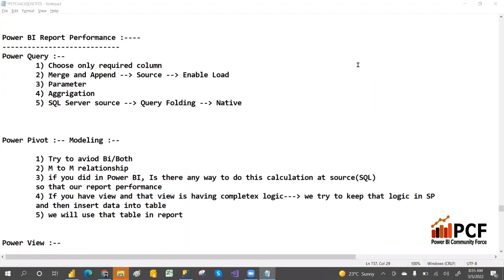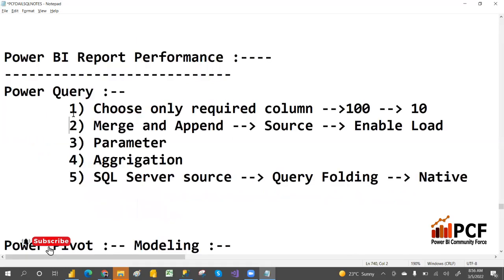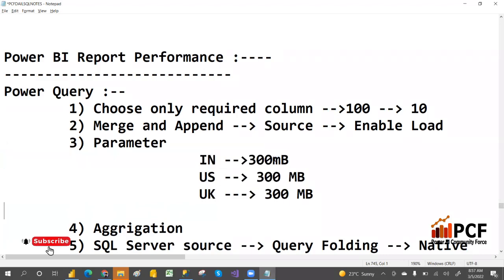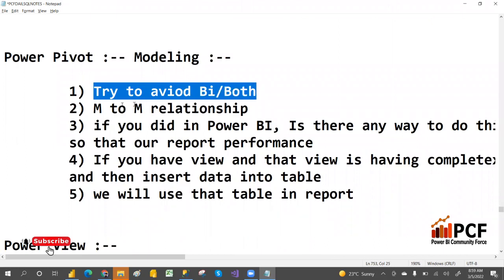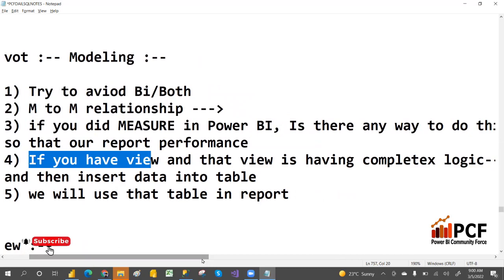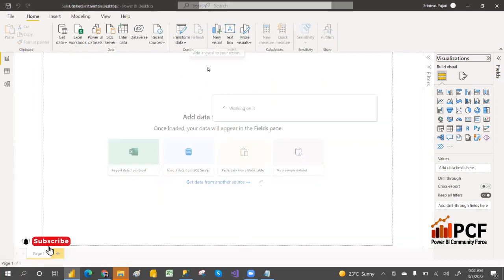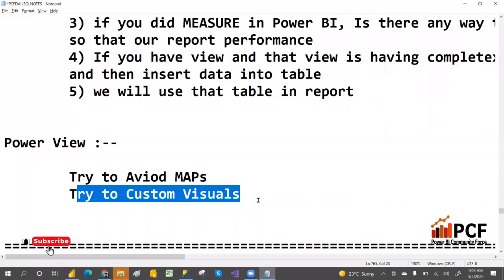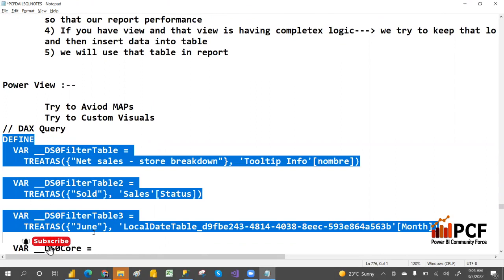HOW TO INCREASE REPORT PERFORMANCE IN POWER BI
iN THIS VIDEO WE WILL LEARN HOW TO INCREASE REPORT PERFORMANCE IN POWER BI